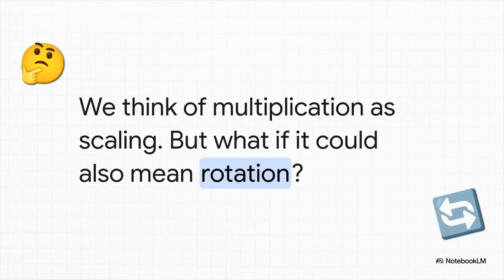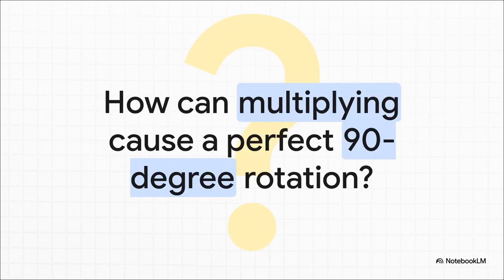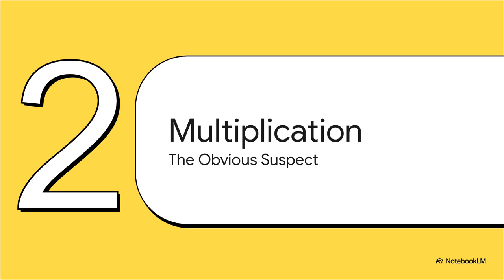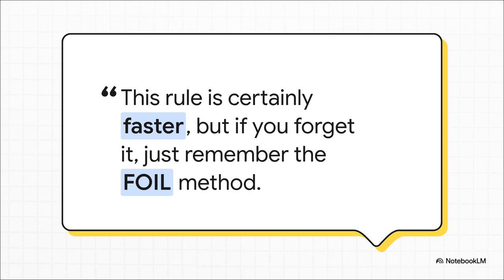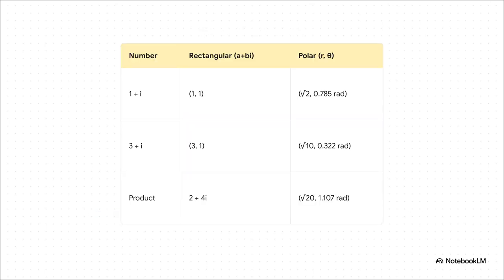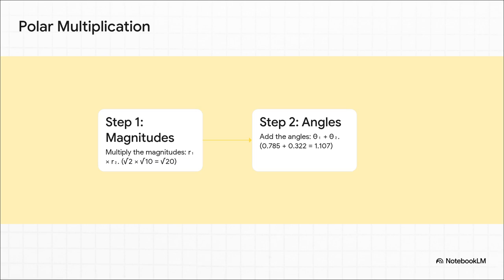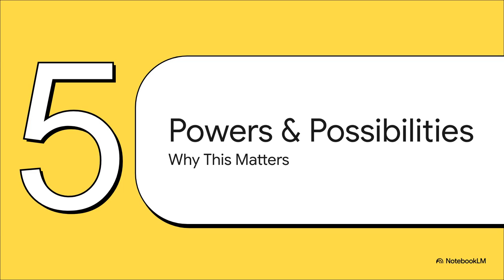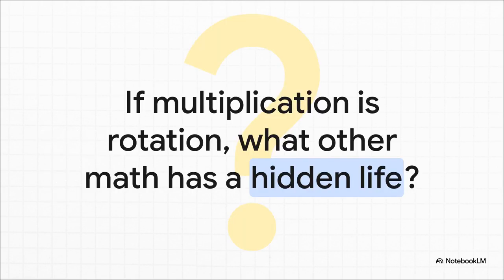Master Complex Numbers: Operations, Conjugates & Forms Explained (Easy Step-by-Step Tutorial)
Unlock the power of complex numbers with this comprehensive, step-by-step tutorial designed to build your confidence in algebra and beyond. Whether you’re a high school student tackling quadratic equations, a college engineer diving into signal processing, or a lifelong learner eager to strengthen your math foundation, this video will guide you through every essential concept related to complex numbers.

In this tutorial, you will learn:
• The definition of a complex number and how it extends the real number system
• Addition, subtraction, multiplication, and division of complex numbers with clear, worked examples
• The concept of the complex conjugate and its role in simplifying expressions and rationalizing denominators
• How to convert between rectangular form (a + bi) and polar form (r ∠ θ)
• Techniques for finding magnitude (modulus) and argument (angle), plus applications in engineering and physics
• An introduction to exponential form using Euler’s formula for advanced problem solving

By the end of this video, you will be able to:
• Confidently perform all basic complex number operations
• Translate complex expressions into the most useful form for your calculations
• Apply these skills to electrical circuits, control systems, quantum mechanics, and other STEM fields

Ready to master complex numbers? Share your questions or problem requests in the comments below—we’re here to help you succeed.

Explore our playlist for related math topics: [Your Playlist Link]
Download free practice worksheets and solutions: [Resource Link]